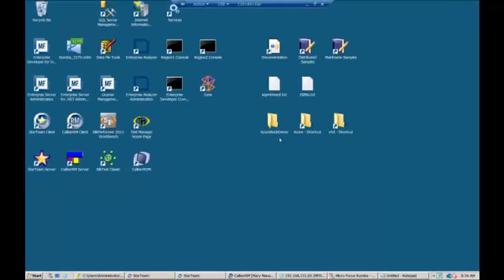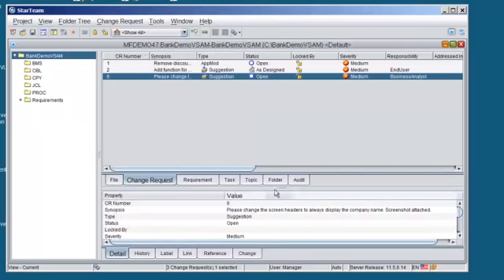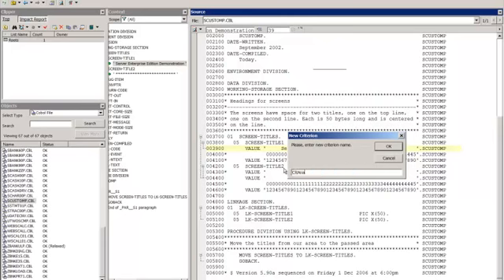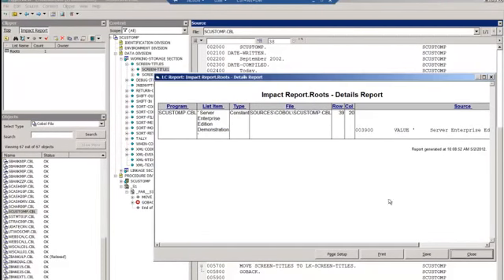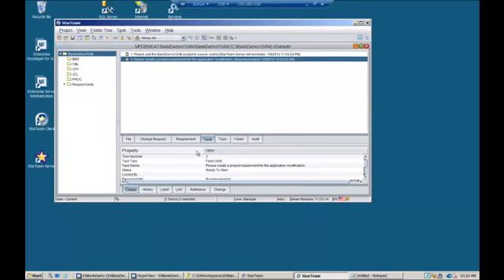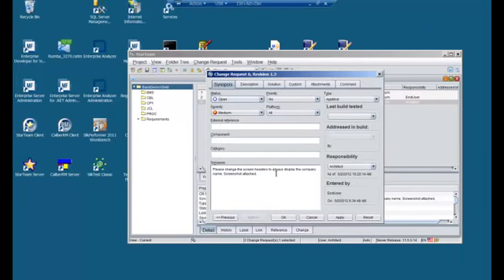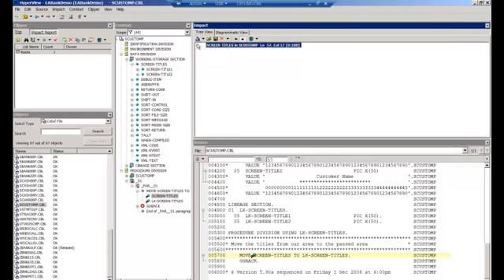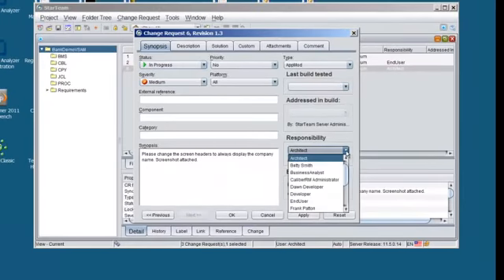MFProductDemo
MF Product Demo